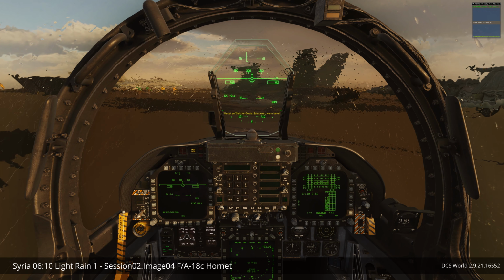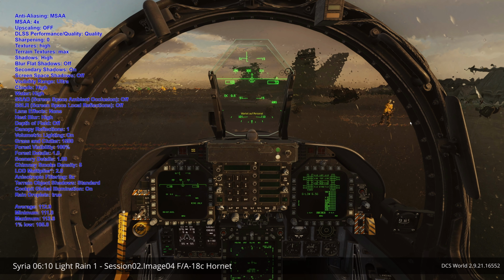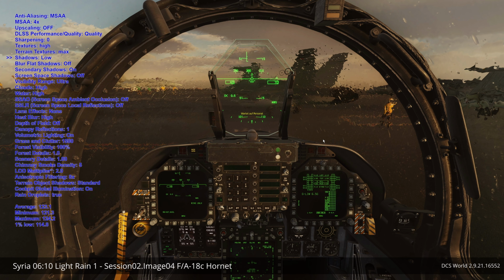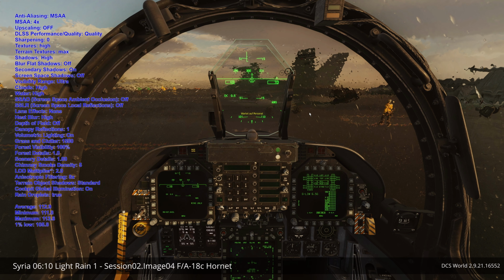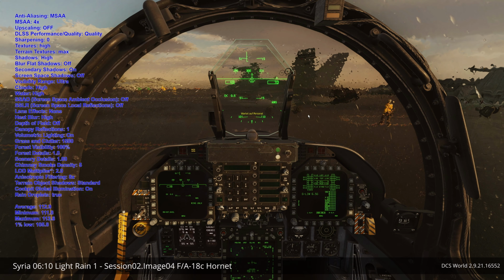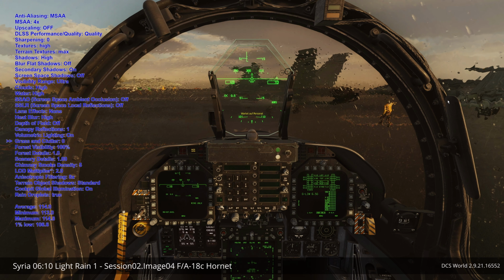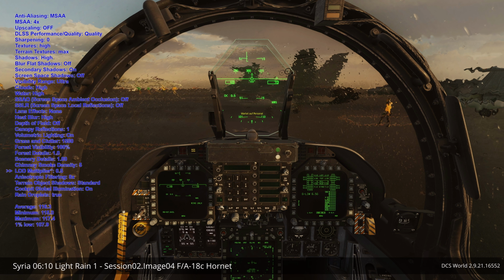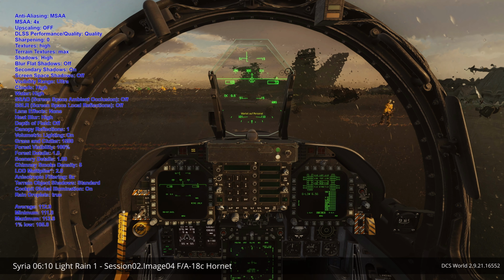DCS World - Settings Walkthrough - Session02.Image04 F/A-18c Hornet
The second session of this series is in the Syria map, but there are important differances to the first one.

    This time were early in the morning, at 6 o'clock
    There are much more clouds and there are also sometimes rain
    A lot of view out of the cockpit
    Other units in the sky

This aims more to the question which setting gives me what benefit in quality and possibilities to spot other units.
Furthermore, some light settings can now show it's potential of various effects.

In this Session I will guide you through the settings switching back an forth and pointing out the changes with the a magnifier.

This fourth image is done inside of a F/A-18C Hornet cockpit on the flightdeck of an aircraft carrier, standing in the rain.